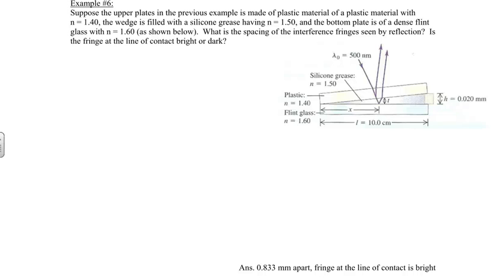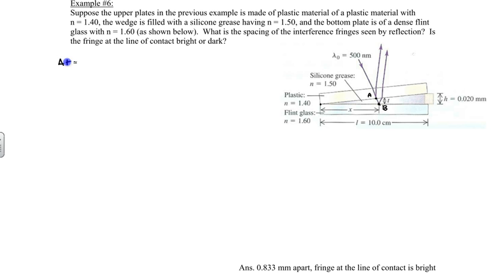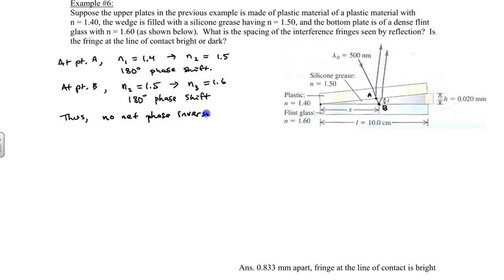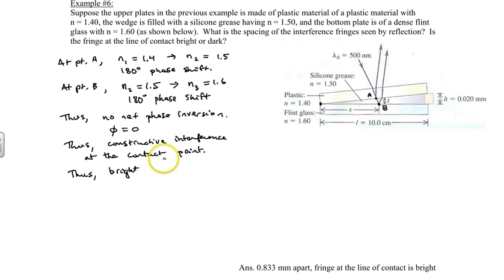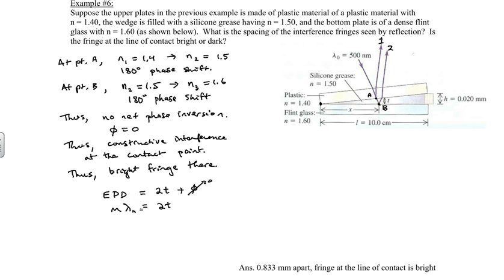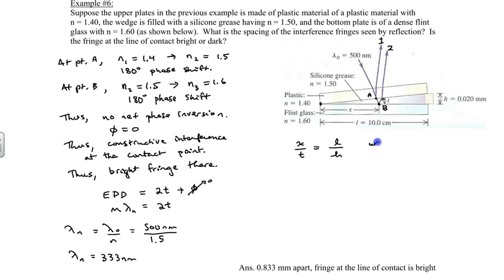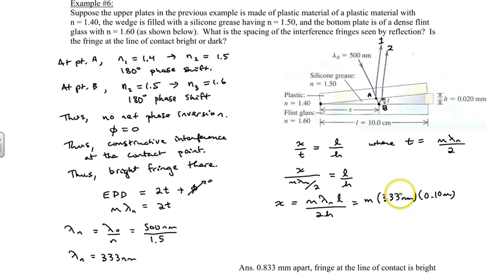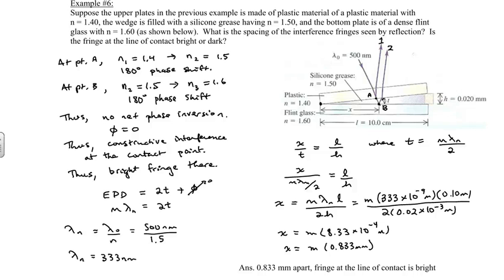Chapter 27, Example #6 (Grease wedge)